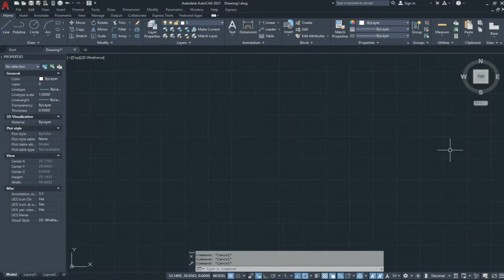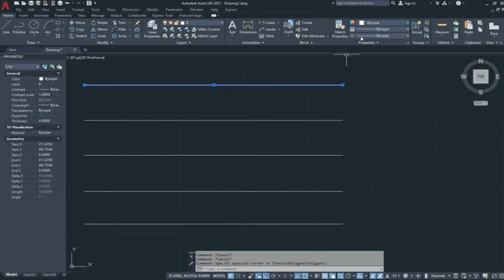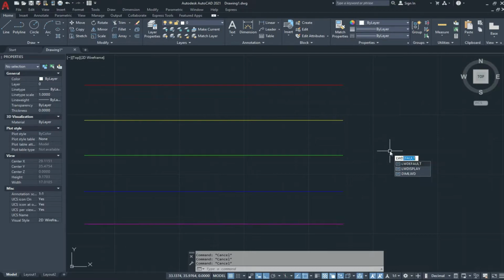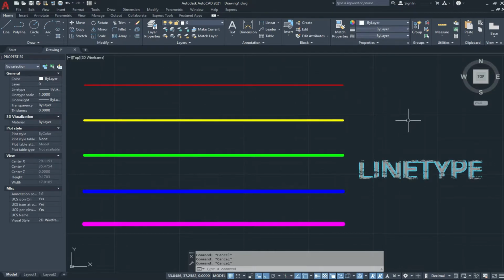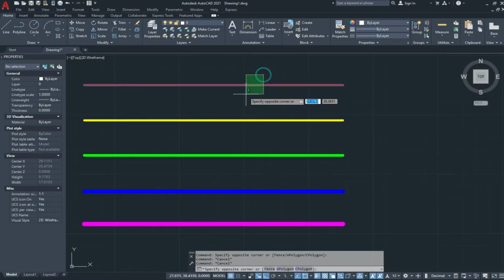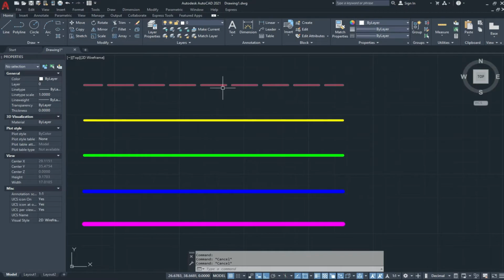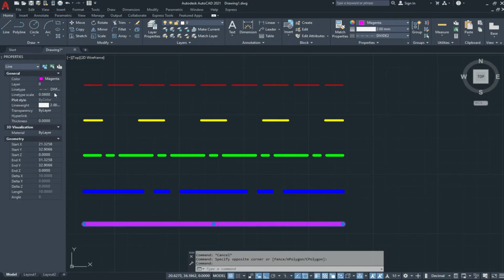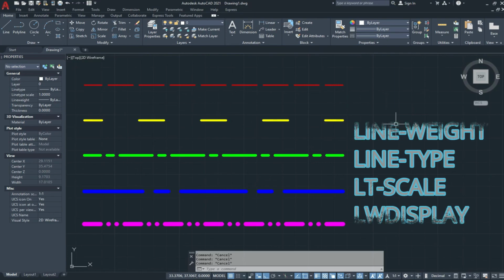#50 How To Change Line Type - Line Weight In AutoCAD | Cad Gizmo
Line-Type
Line-Weight